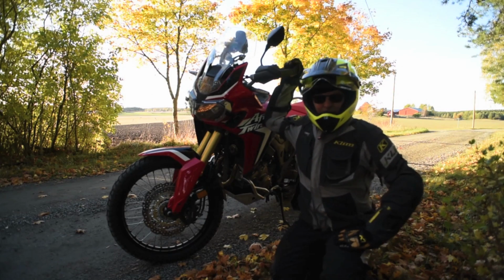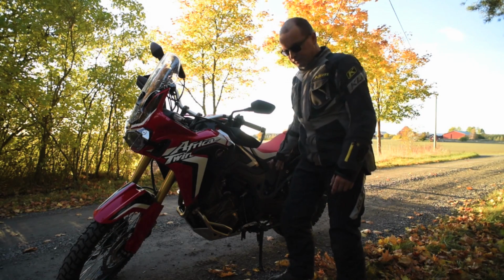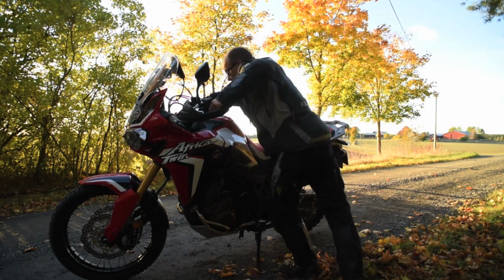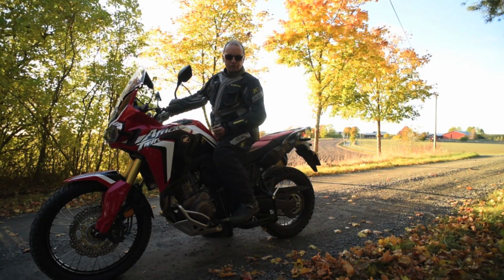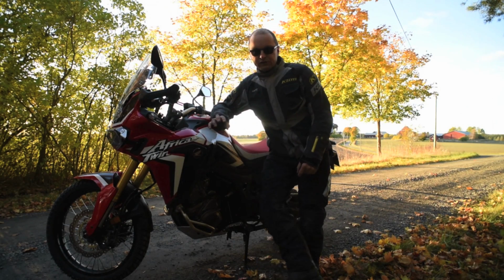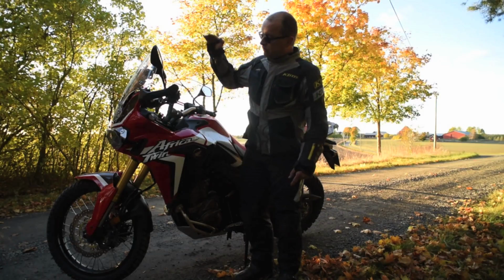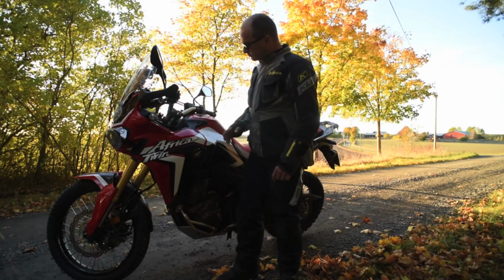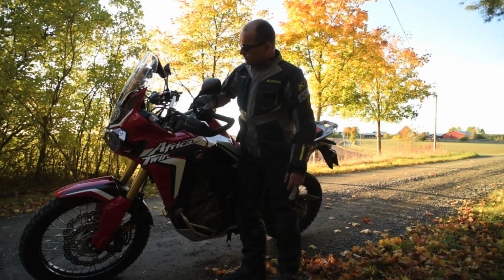Short Riders - Tall Bikes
How I handle a taller bike like the Honda Africa Twin. Both feet flat down? Not necessary!

One remark: if I need to push the bike backwards I simply get off to do that!